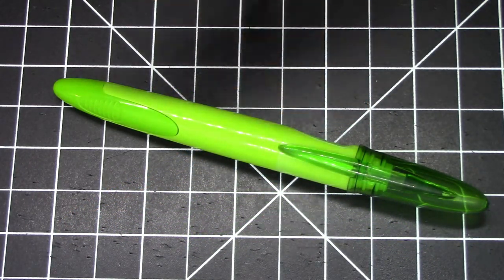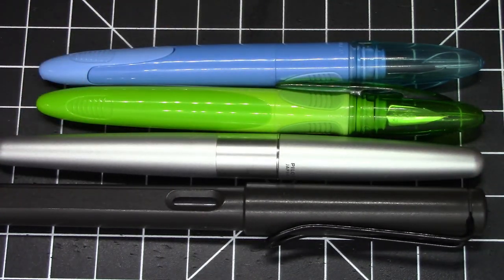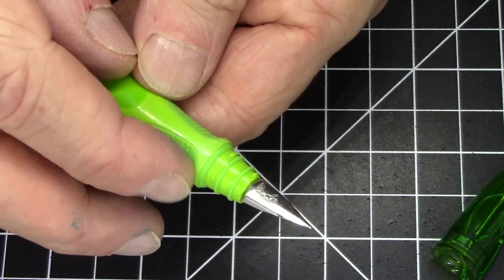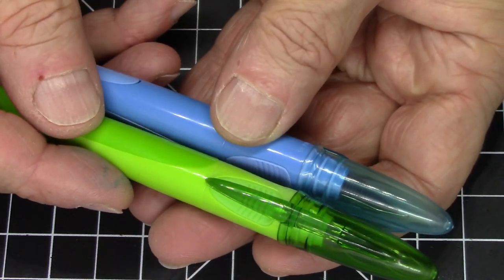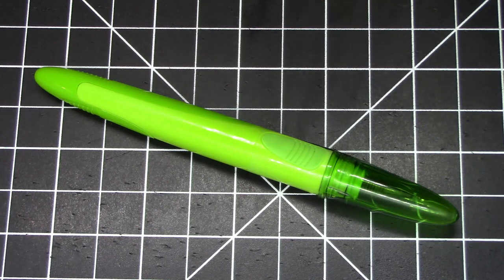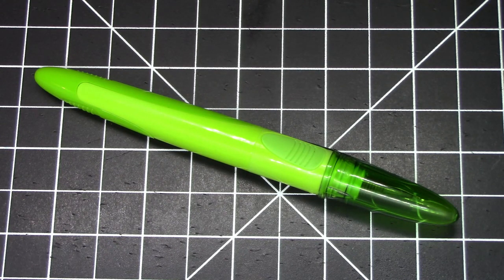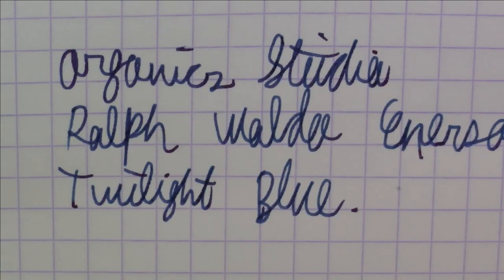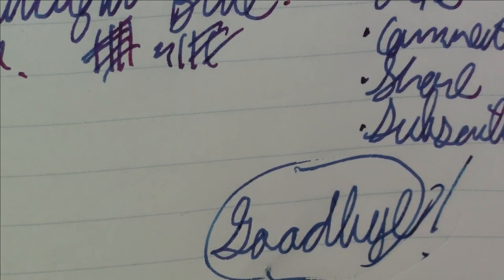Bic EasyClic / Organics Studio Ralph Waldo Emerson Twilight Blue / Fountain Pen Review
Review of the Bic EasyClic fountain pen and Organics Studio Ralph Waldo Emerson Twilight Blue ink.